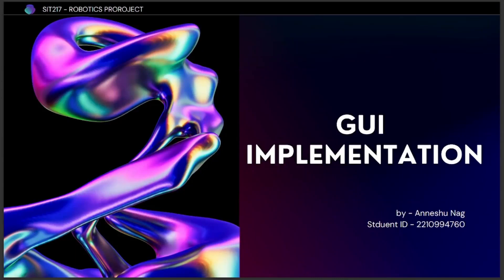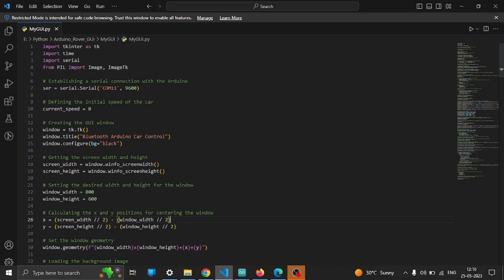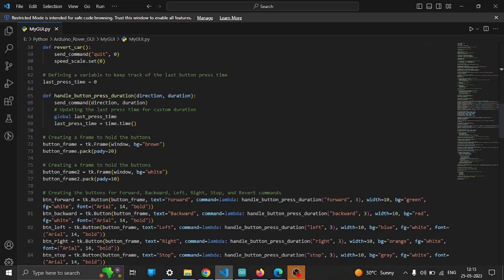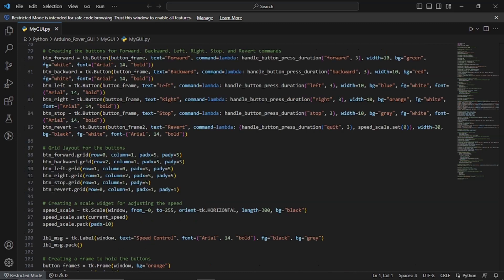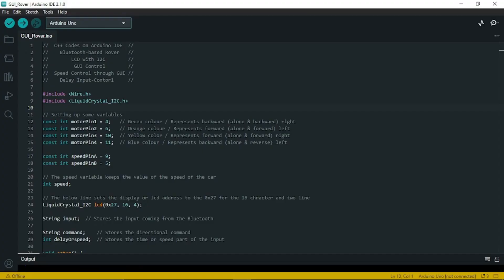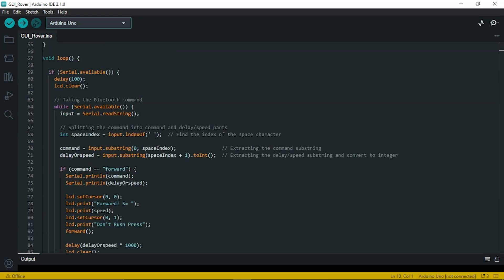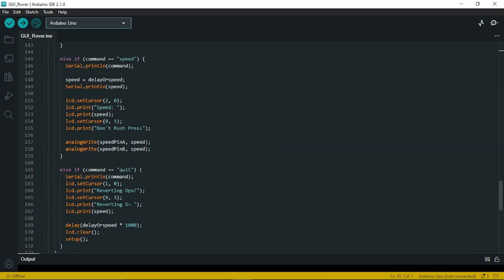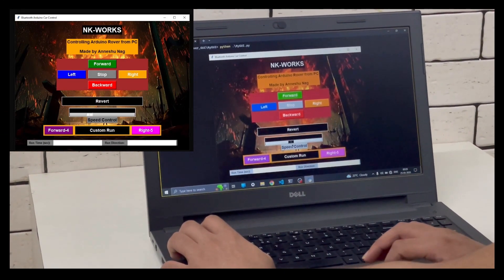Controlling Arduino Rover using Custom GUI!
In this video, I explain how to make a custom GUI on your PC using Python coding language and control and Arduino Rover using it. It is a part of Task 9.2HD of SIT217.

* The background music played in the video is not owned by me and all the credits for it goes to its creator.*